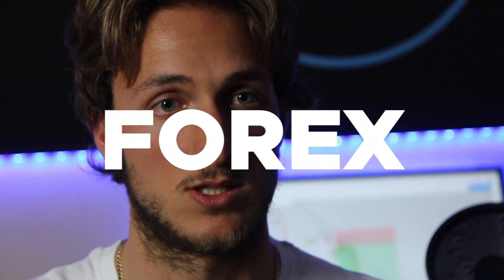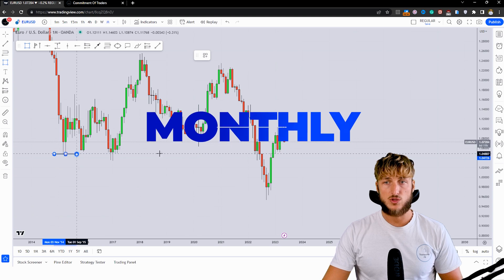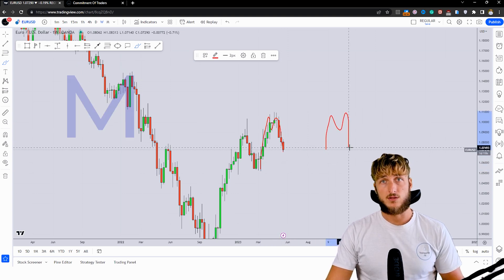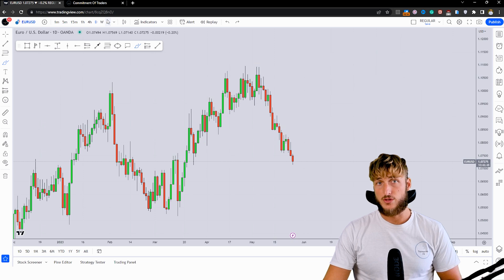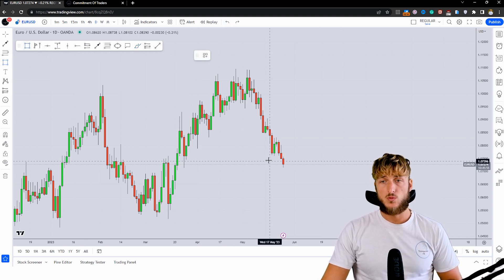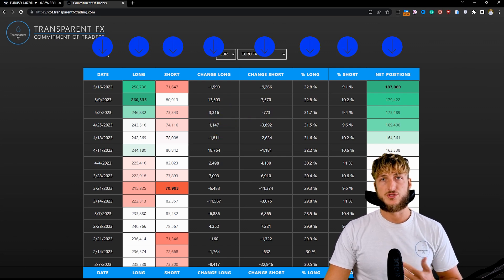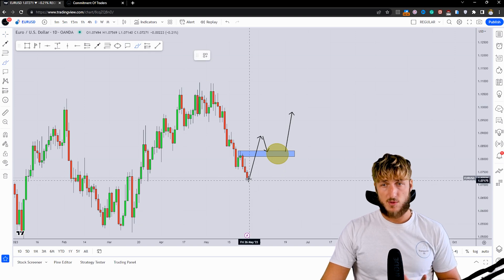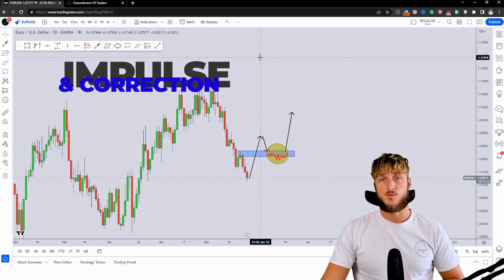EURUSD Trading Strategy: Technical and Order Flow Analysis !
In this video, I will be sharing my eurusd trading strategy by providing my complete technical and order flow analysis so you can watch it to possibly improve your forex trading skillset.